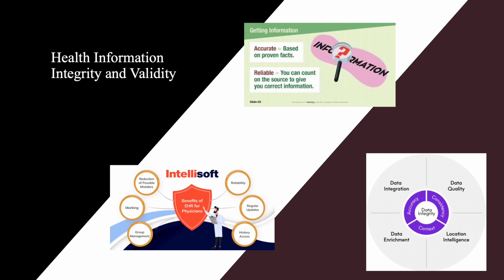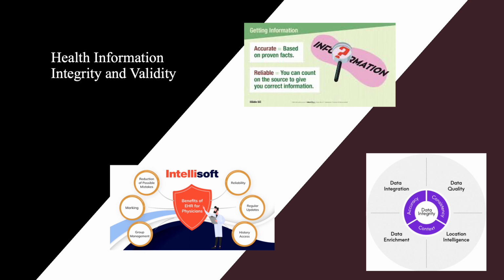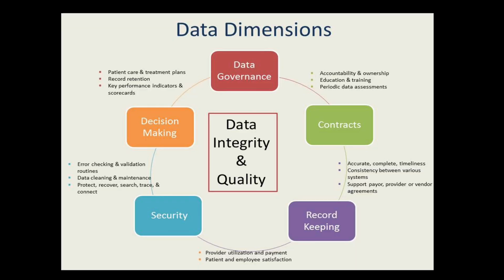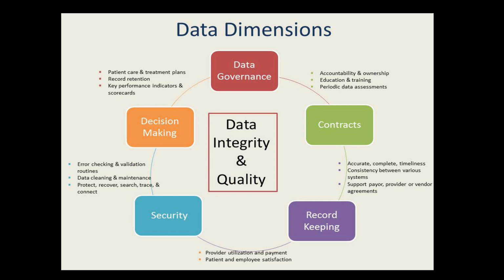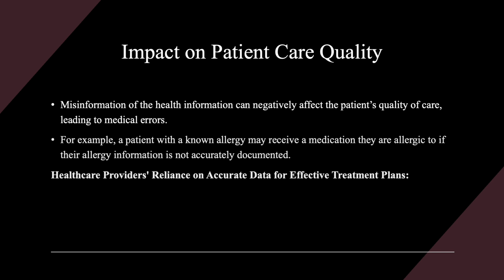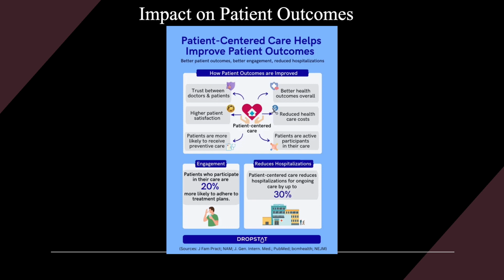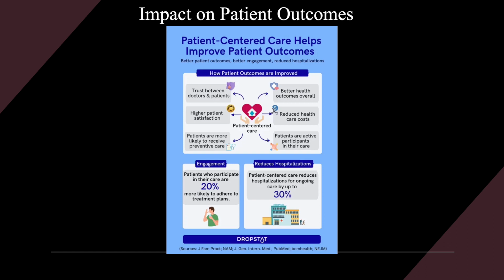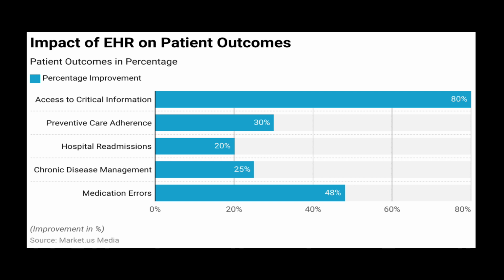invest impact health